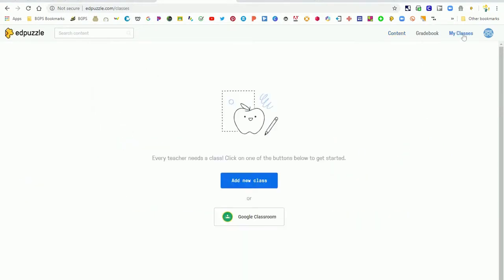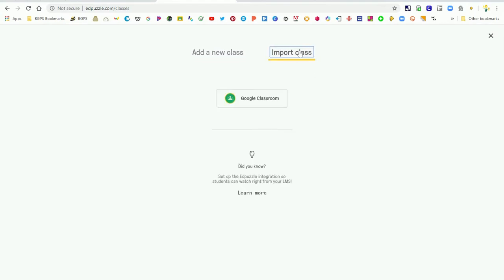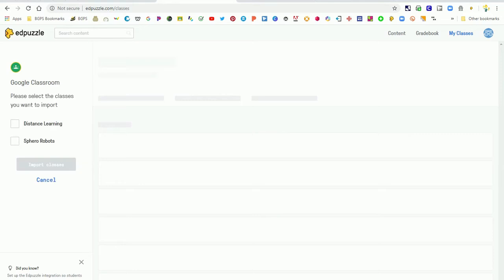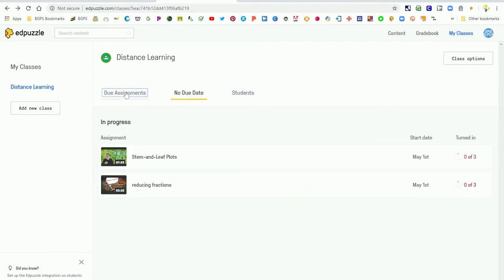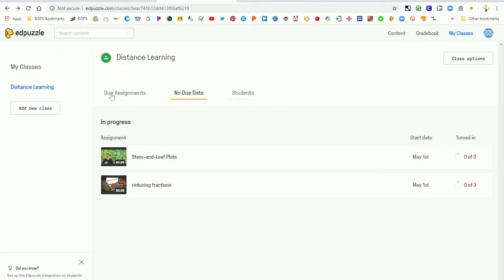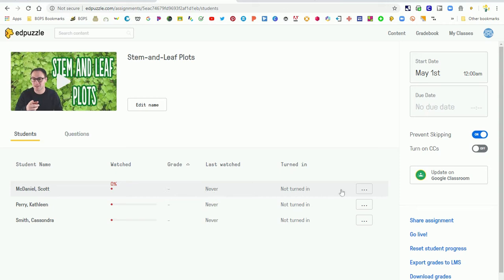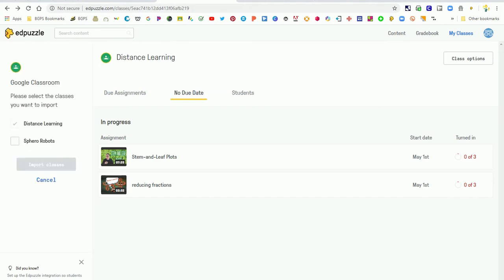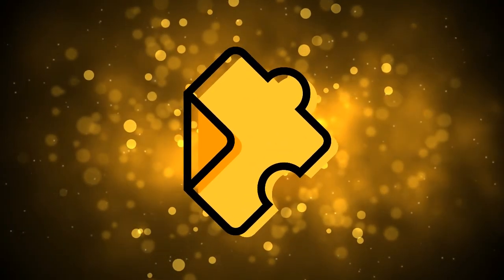How to Add Classes in EdPuzzle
In this video we walk through how to add classes and import classes from Google Classroom in EdPuzzle.